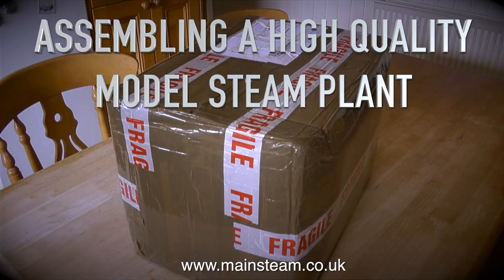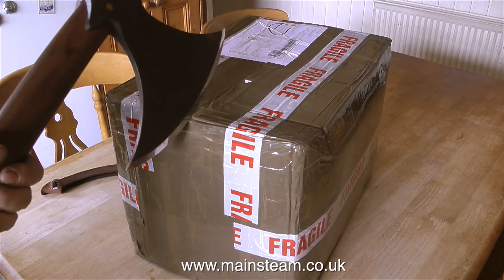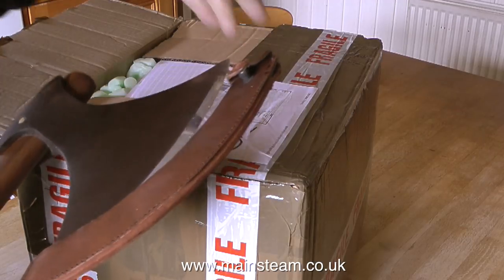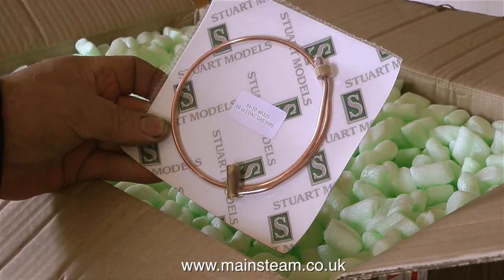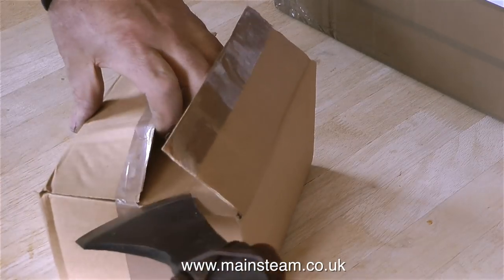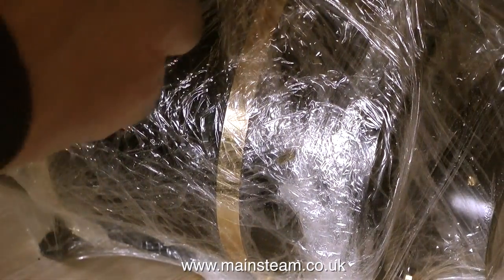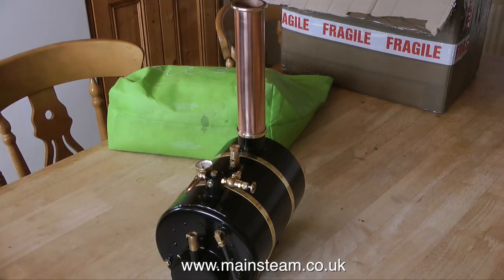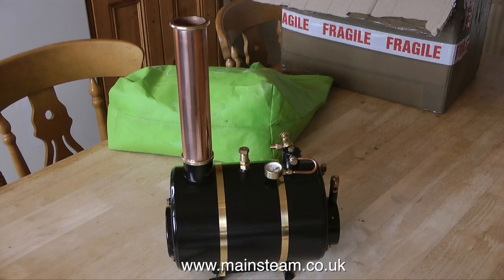ASSEMBLING A HIGH QUALITY MODEL STEAM PLANT - PART #4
Assembling A High Quality Model Steam Plant - Part #4 - Unboxing the Stuart Models HB6 Model Steam Boiler.
This is the boiler from Stuart Models that is designed to power model steam engines such as the Stuart Models Twin Victoria. Now I can start the construction of this very high quality Model Steam Plant.